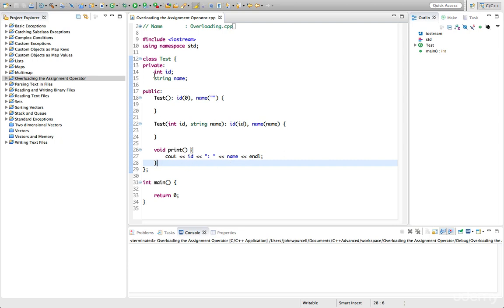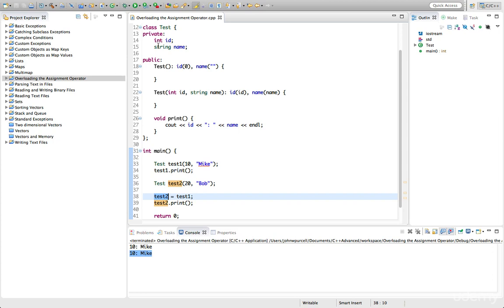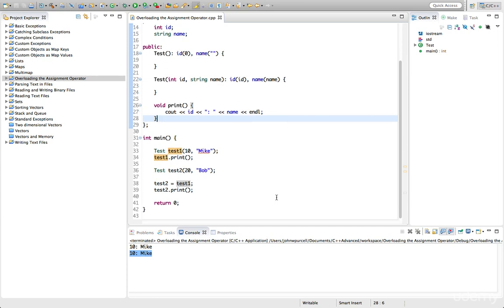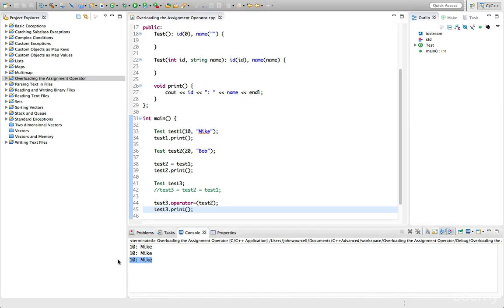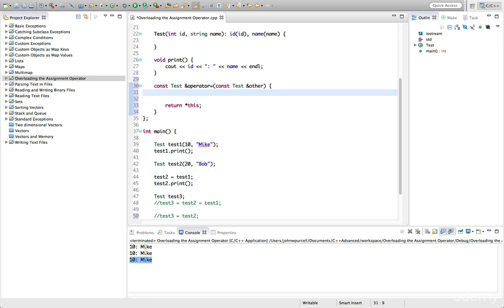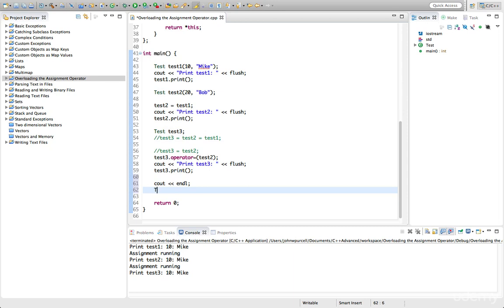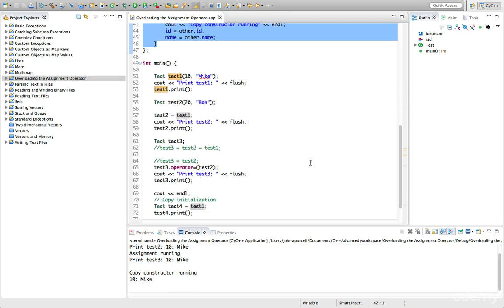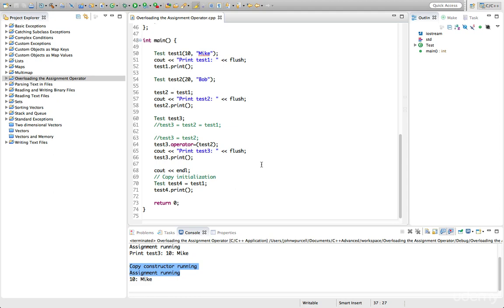Learn Advanced C++ Programming overloading the assignment operator